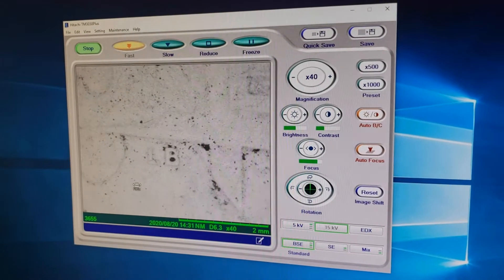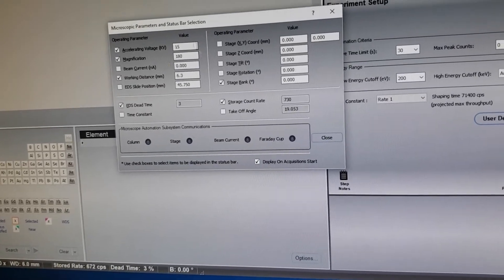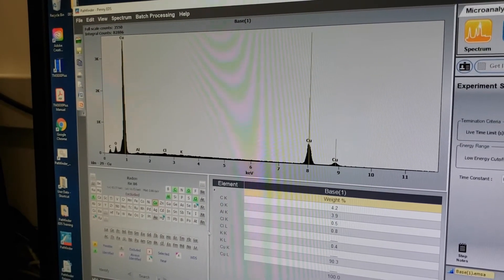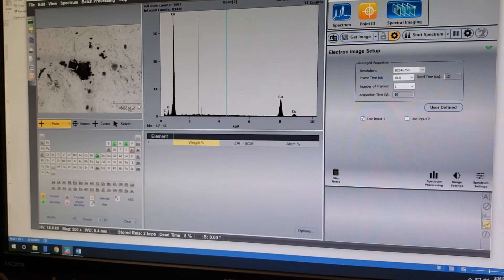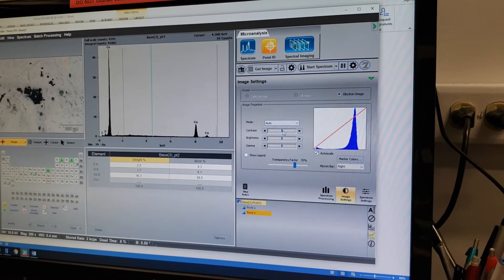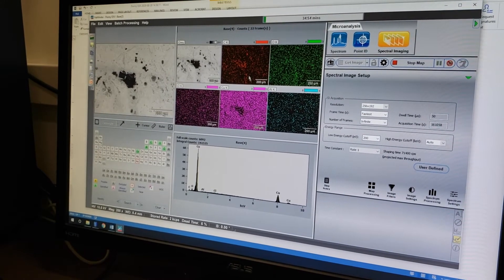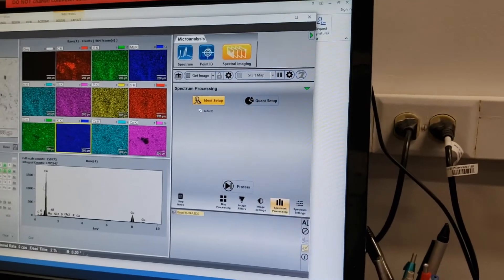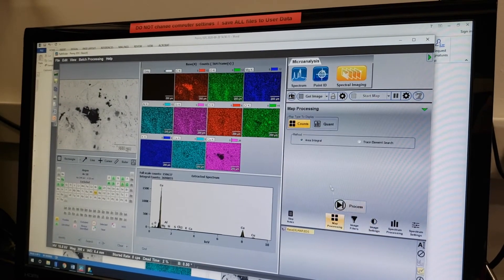Pathfinder EDXS optional training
This video shows the Pathfinder EDS software setup in the Materials Characterization Lab at the University of Utah. It goes over the operation of the software, and is only required for those who wish to use the Pathfinder software with the TM3030 Plus tabletop SEM.
*This video was created with the sole intent to train clients of the MCL in the proper use and standard operating procedures used in the lab. It does not represent the views of the machine's manufacturer or any other party.